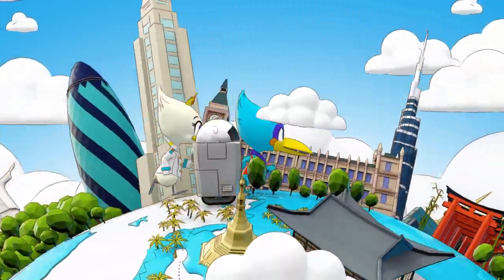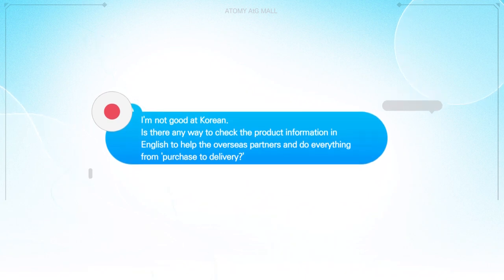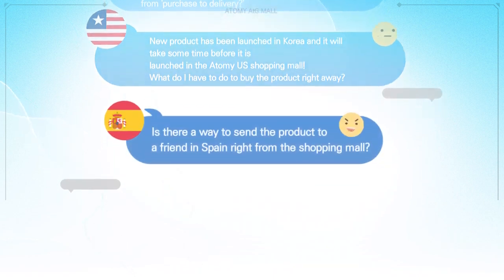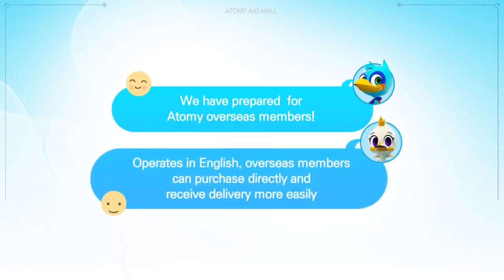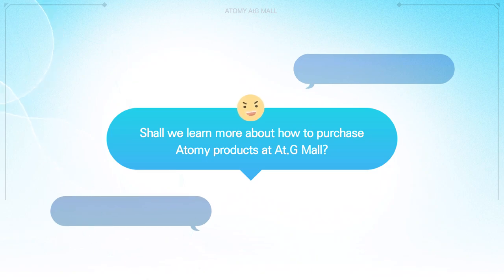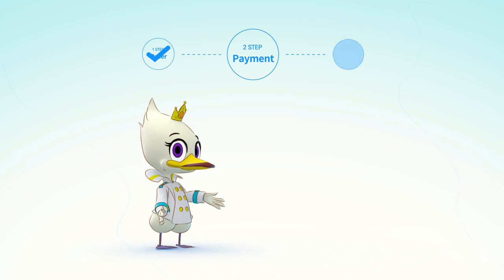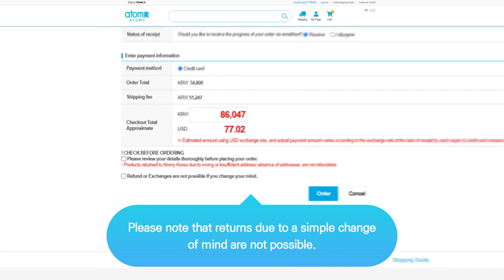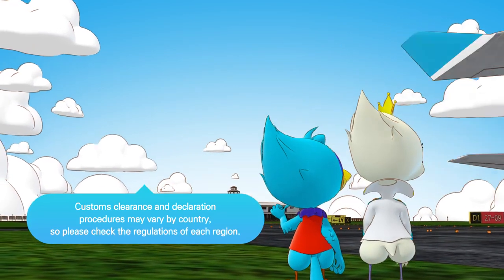Atomy dünya şirketi, AT G.Mall Açıldı!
Ürünlere hızlı ulaşımda daha kestirme bir yol, şimdilik sınırlı ülkelerde.

📌 Tanışmak, 📌 Denemek,
📌 Çalışmak, 📌 Tavsiye Etmek, için

👉 Yeni bir gelecek için bekleniyorsun👈
👉 Bilgilerini bırak biz ulaşalım 👈

🤓 Müthiş bir iş fırsatı gerçek PASİF gelir 🤓

👂 Bilgi almak için 📞 📩
😱 Kayıtlı üye avantajını kaçırma 🤩